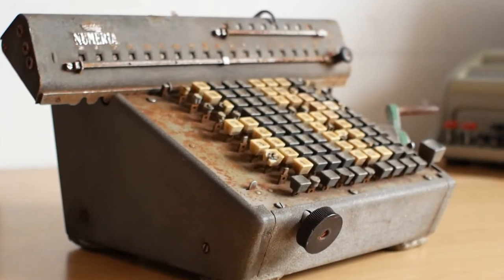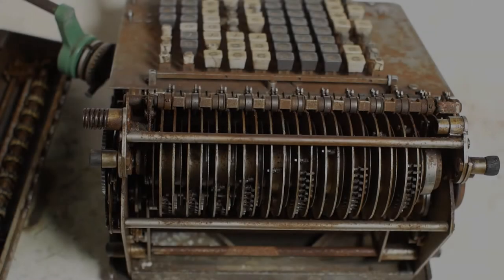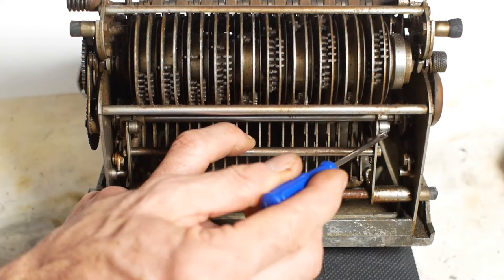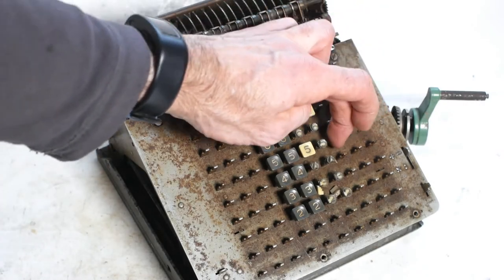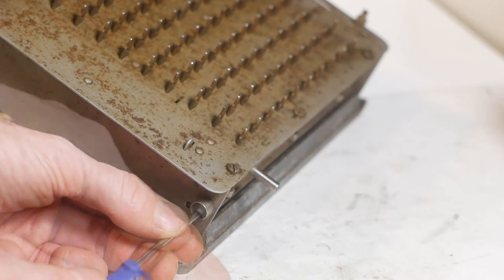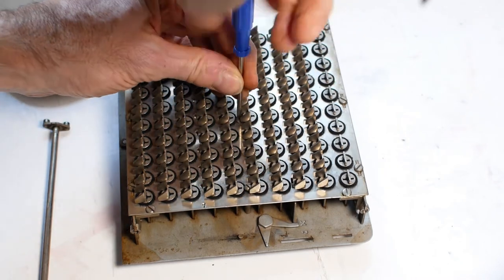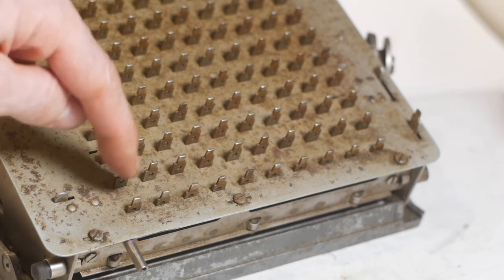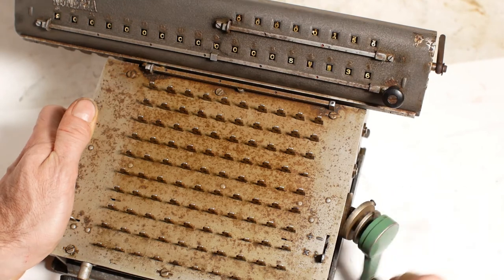Vintage Mechanical Calculator Repair - Lagomarsino Numeria Model 9203 - Part One - Refurbishment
In this fix it video we're taking a look at a Lagomarsino Numeria model 9203, vintage mechanical calculator, made in Italy in the 1950s or 60s.

I bought this machine to use for spare parts but it seemed a shame not to at least try to repair it, so the project began.

Everything was seized solid, many of the key tops were missing or disintegrating, there was a broken wheel indexing spring pin in the counter register and it looked like the machine had spent some time underwater!!!

In this video we'll get the main mechanism freed off and working and dismantle the keyboard to repair some internal damage.

In Part Two we'll dismantle the carriage containing the counter and output registers - You can see that video here:

In Part Three we'll finish the machine by replacing the 101 key tops, clearing handle and the perished rubber feet, followed by a demonstration of how the machine works.

Parts of the Lagomarsino are relatively similar to some Monroe mechanical calculators so bits of this video could be of use if you're repairing one of those machines too.

If you've enjoyed this video and it's helped you with your own machine, and you feel so inclined as to make a donation to the channel, you can leave a PayPal donation by following the PayPal.me link here: